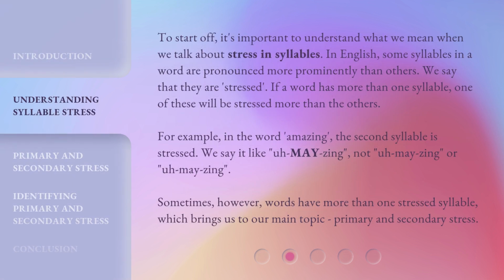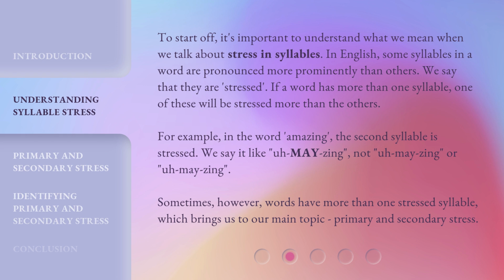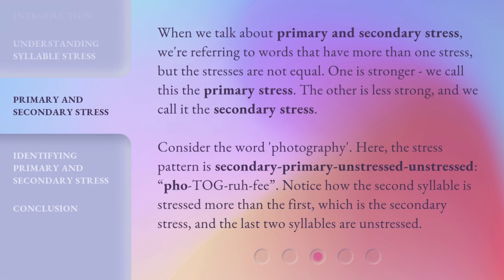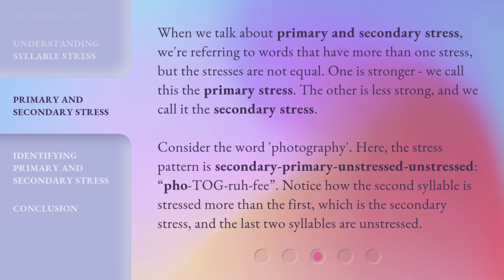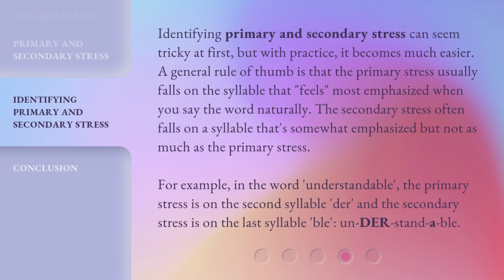Unmasking the Rhythm: Mastering Primary and Secondary Stress in English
Unmasking the Rhythm: Mastering Primary and Secondary Stress in English • Learn how to master primary and secondary stress in English words and improve your pronunciation skills. Understand the concept of stress in syllables and how to identify primary and secondary stress in words. Join us to uncover the secrets of English rhythm!

00:00 • Introduction - Unmasking the Rhythm: Mastering Primary and Secondary Stress in English
00:35 • Understanding Syllable Stress
01:21 • Primary and Secondary Stress
02:00 • Identifying Primary and Secondary Stress